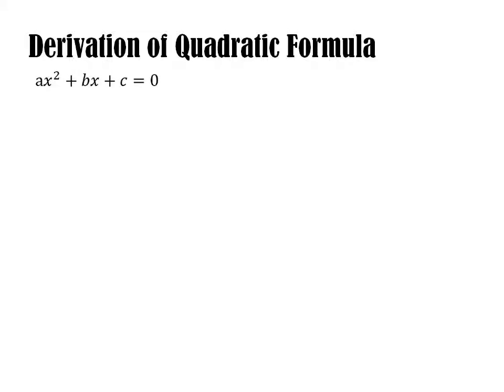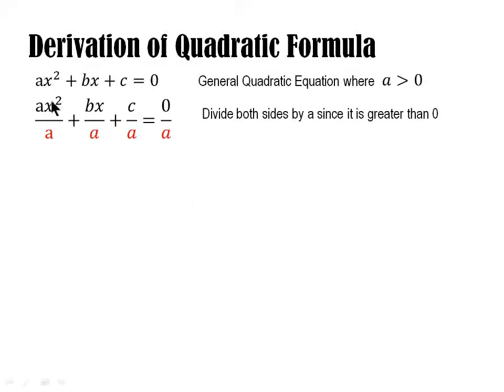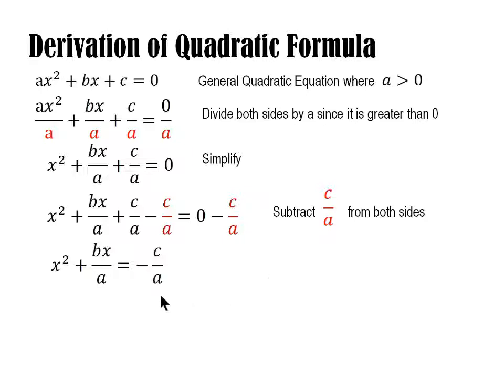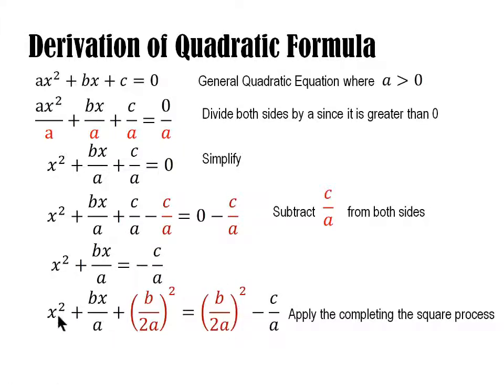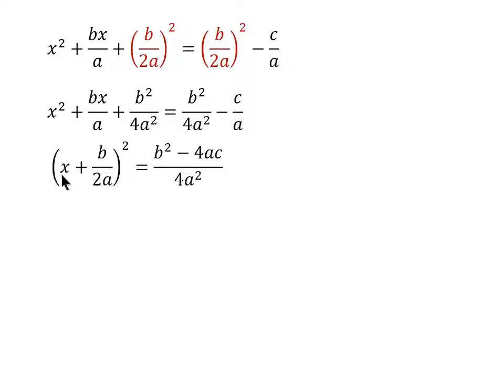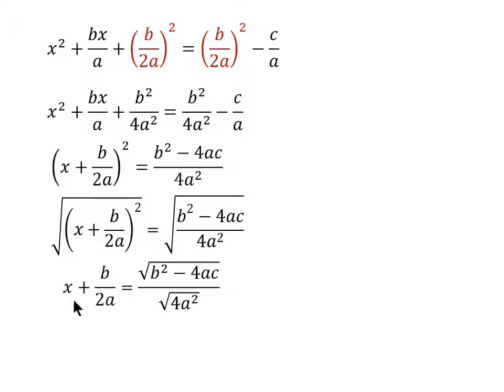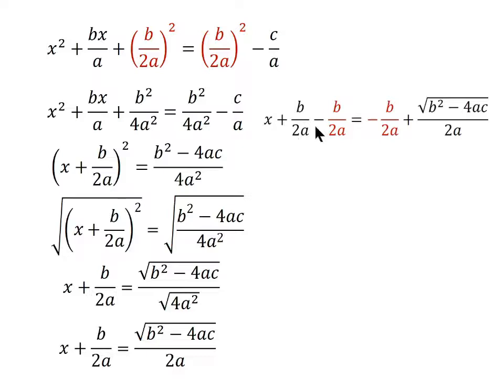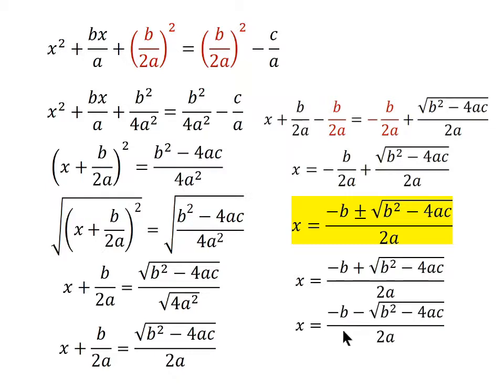Derivation of Quadratic Formula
Quadratic Formula can be derived using the the steps involved in completing the square processes.